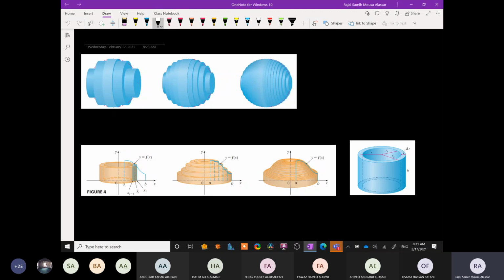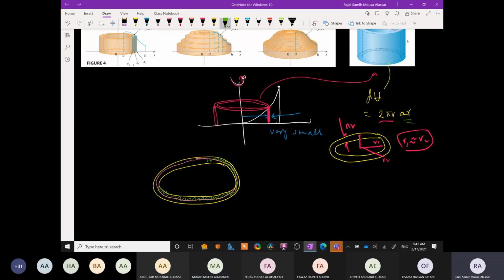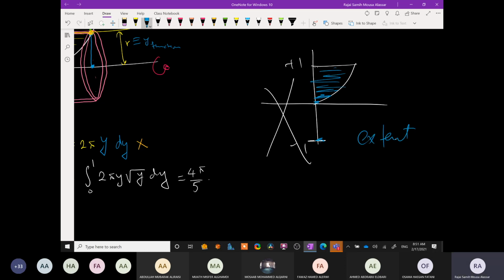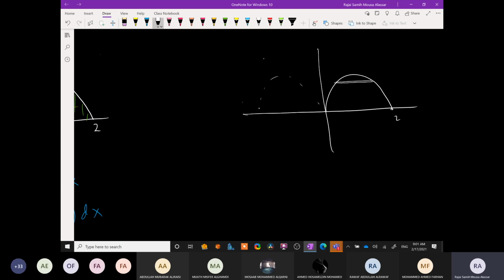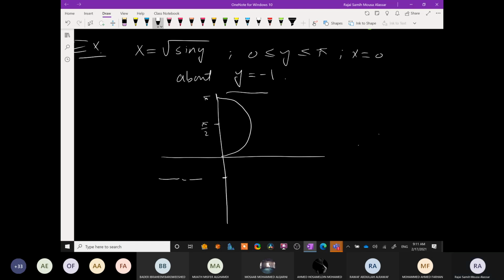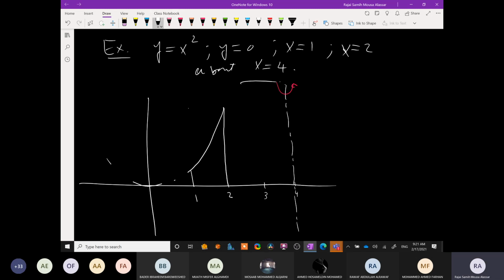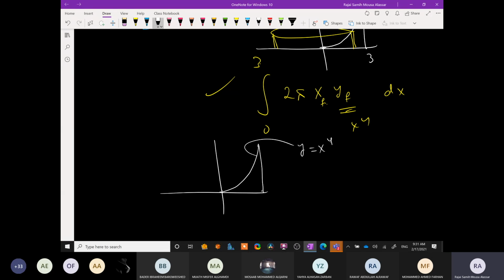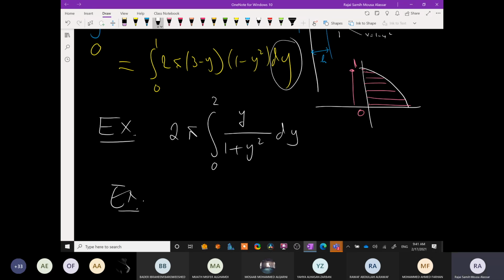Math102 - Rajai Alassar - 10th lecture